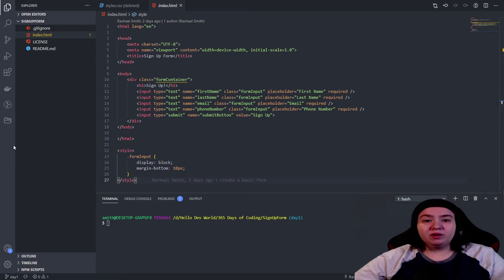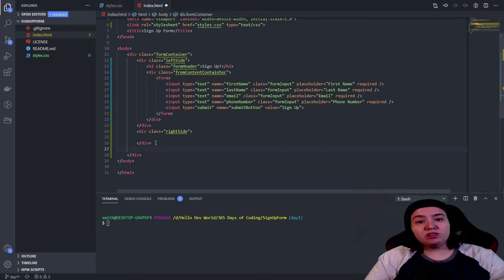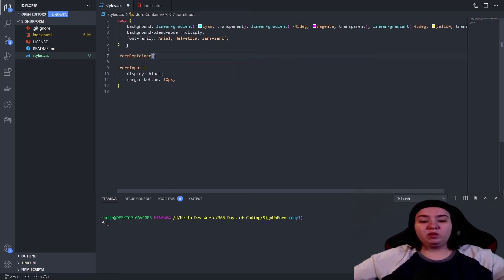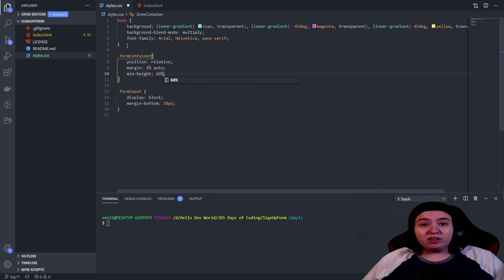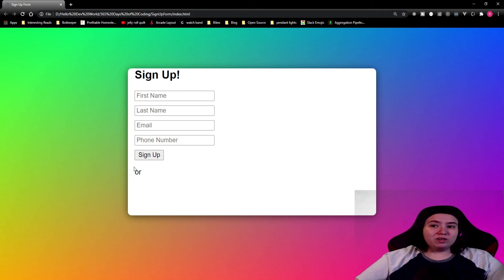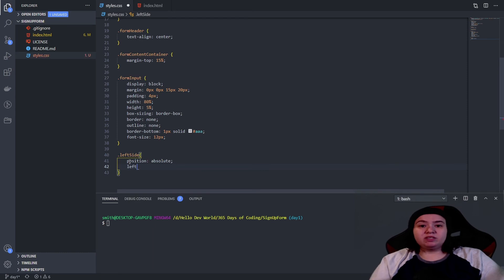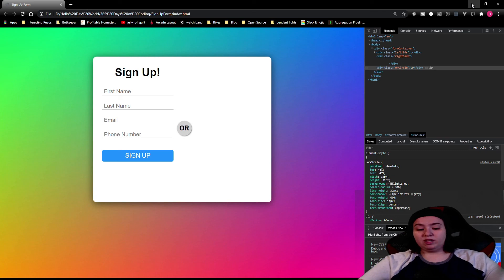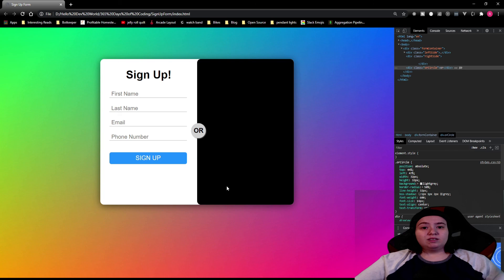How to Style a Form with HTML and CSS // Front End Challenge // Day 9 of 365 Days of Coding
Day 9 of 365 days of coding! How to Style a Form with HTML and CSS

Challenge: Today we are doing day 2 of a 4 day series on creating a sign up form! This form can have any input but you must require, first name, last name, phone number and email. It should also have a section for OAuth (allow for sign in with Facebook, Google, etc.). It will also have validation for the email and phone number. The email must be a valid email and phone number should be formatted. This is Part One: Create a page with a basic form

ℹ Help Links ℹ